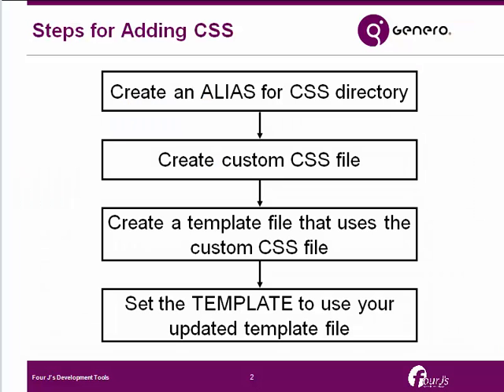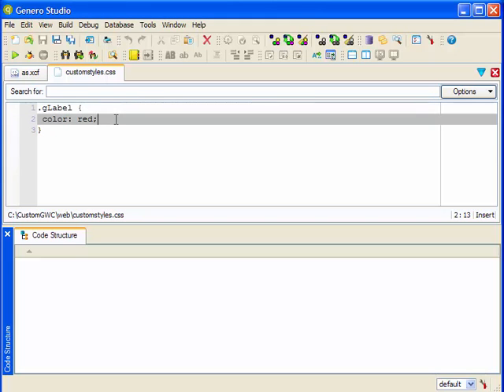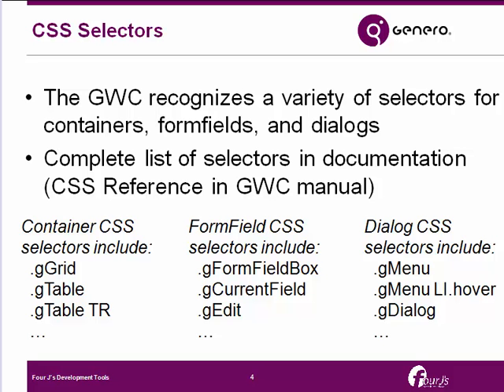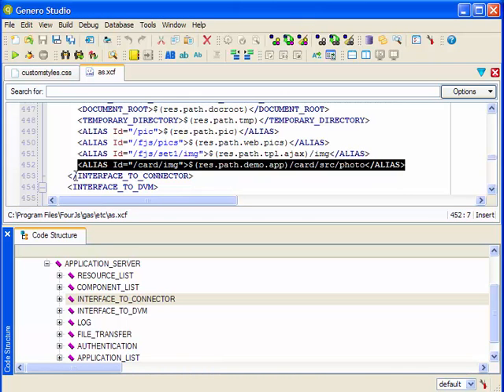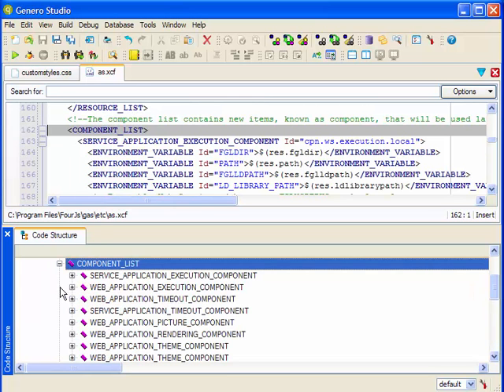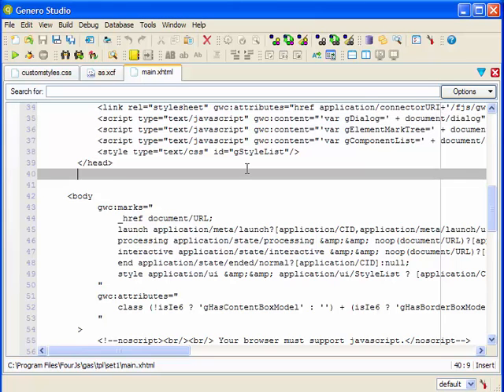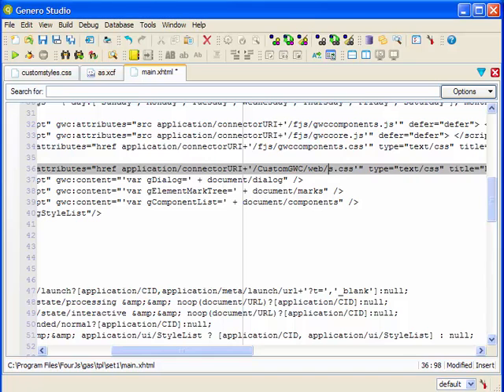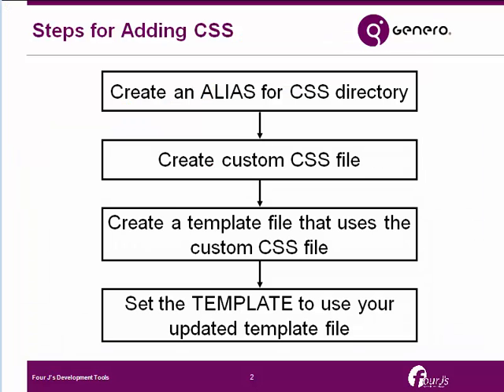Customizing with Cascading Style Sheets (Part 1)